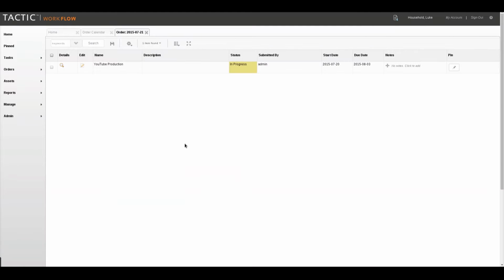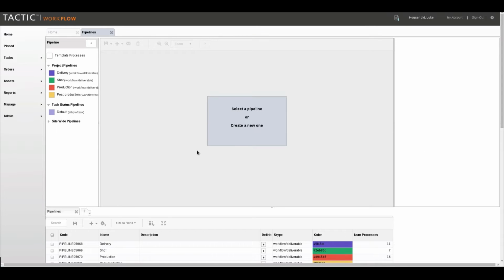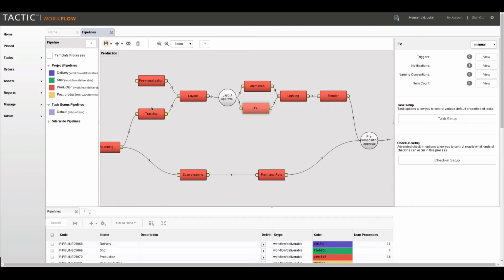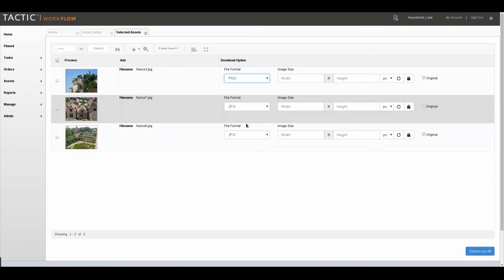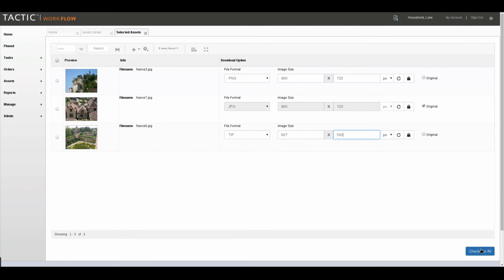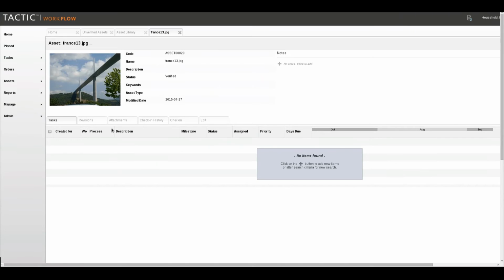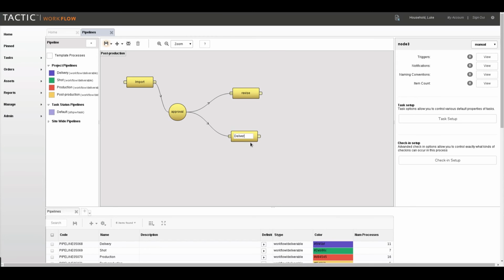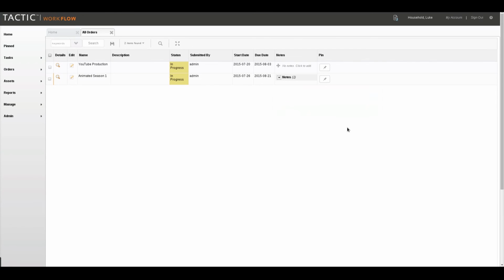Introduction to TACTIC | workflow